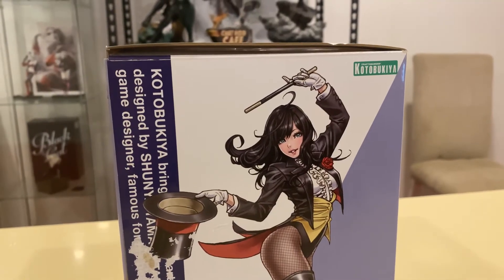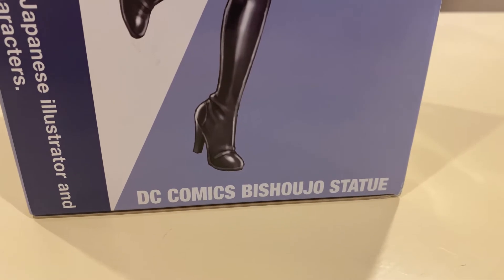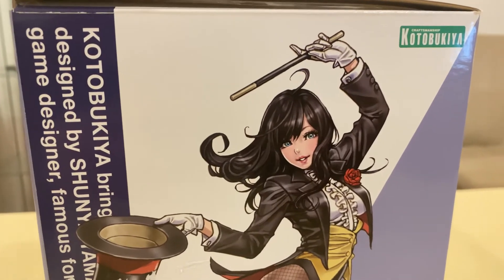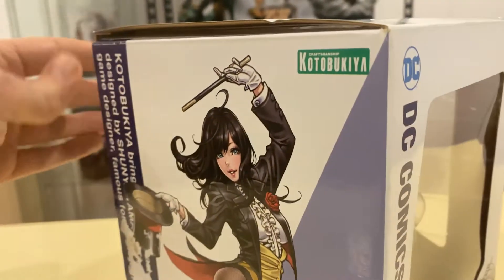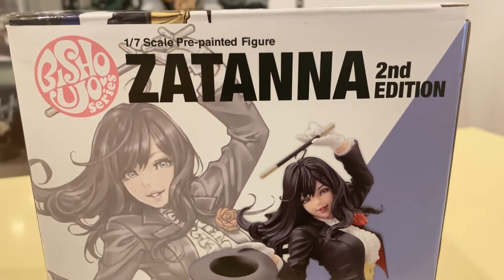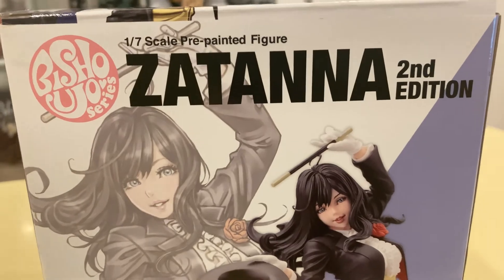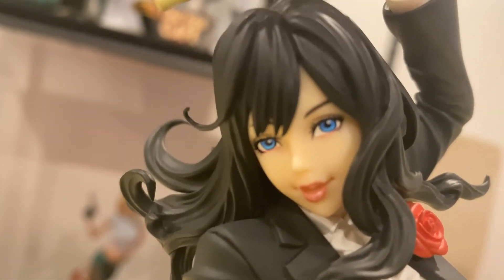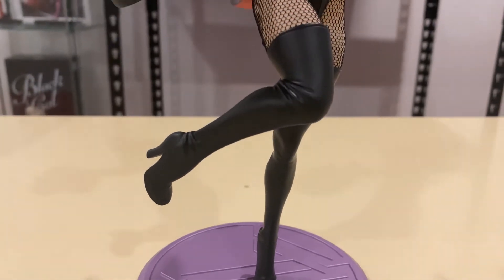My DC Figure Zatanna from Sideshow.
Zatanna from DC. Here i am reviewing my figure from Sideshow.